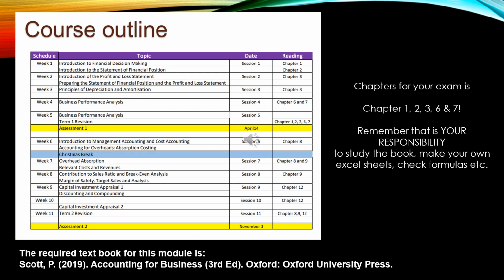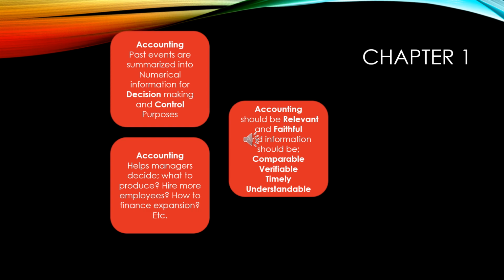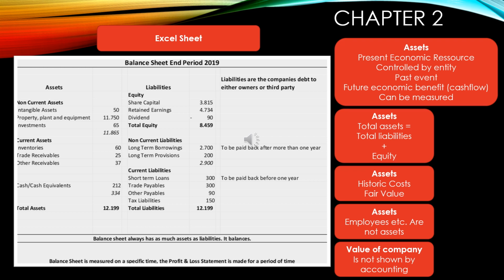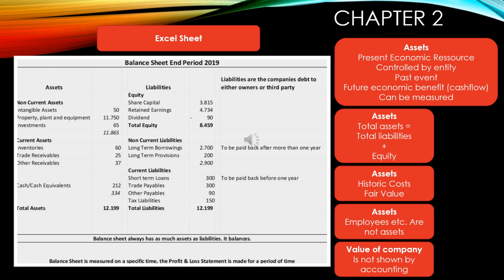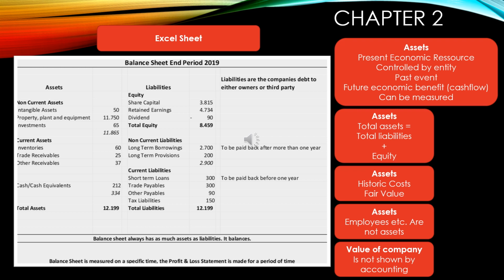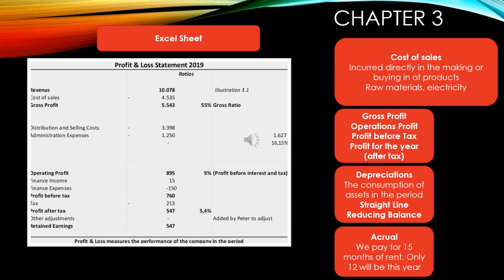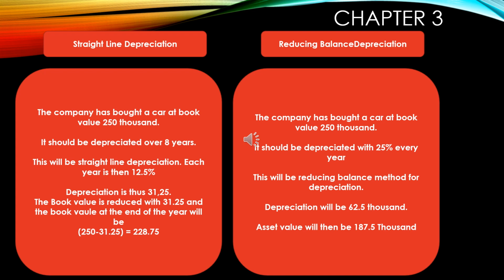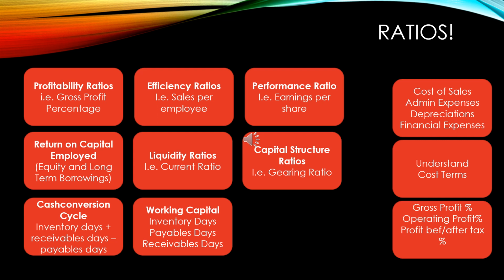Financial Decision Repetition 2023